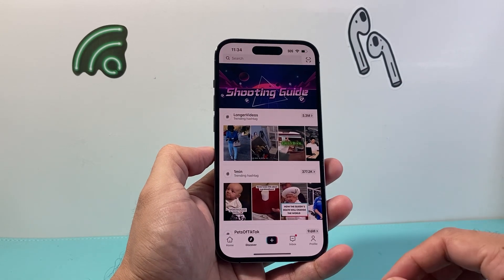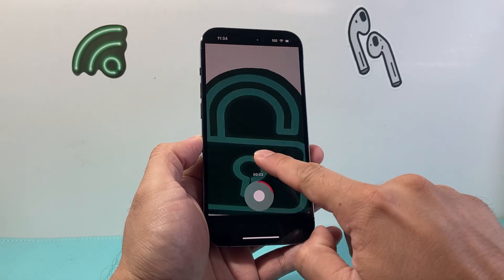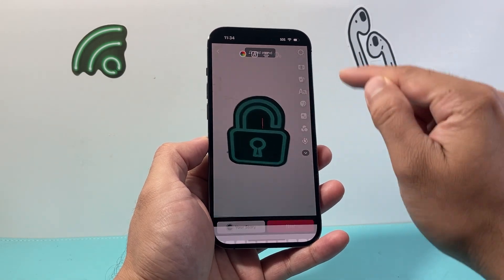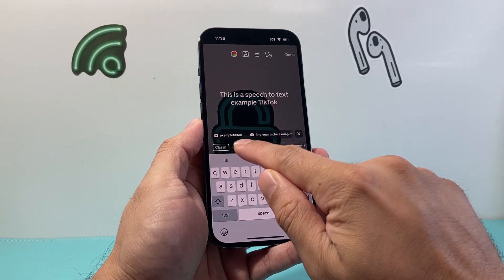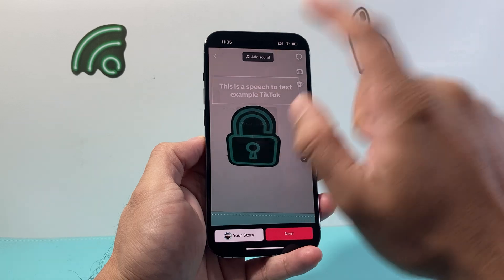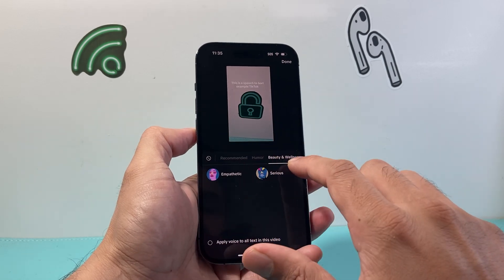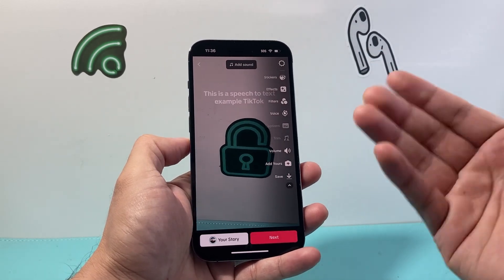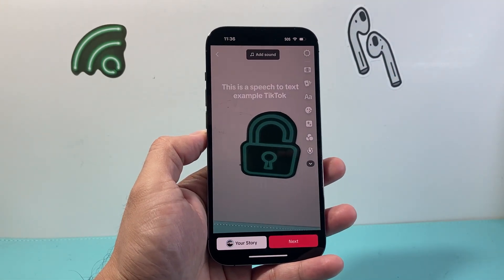How To Do Text To Speech on TikTok (2025)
Here's how to do text to speech on TikTok videos on the latest version of the app!